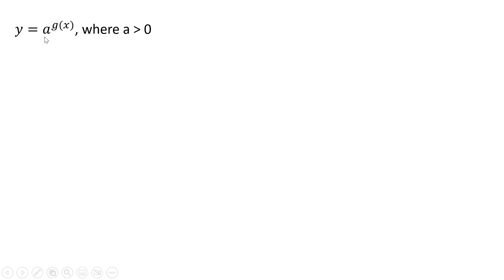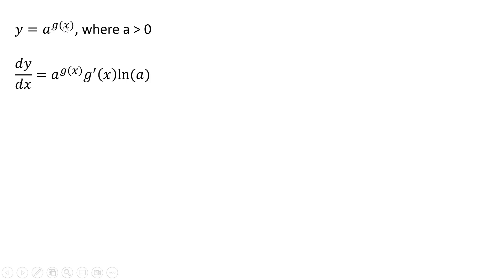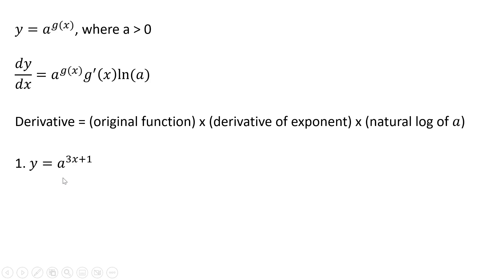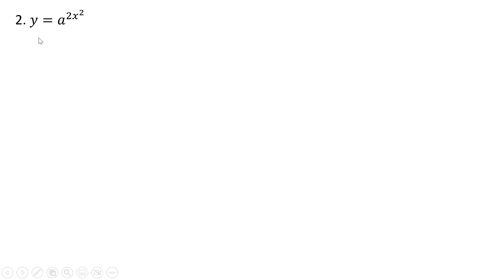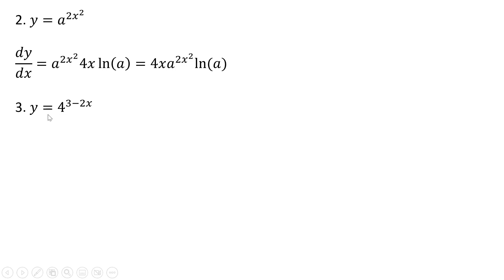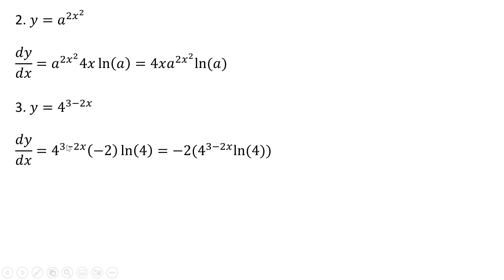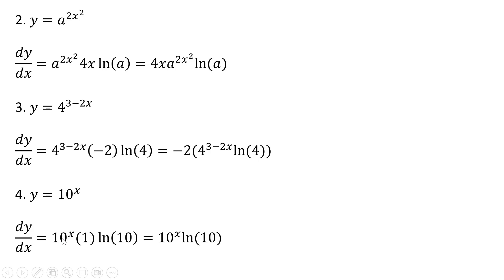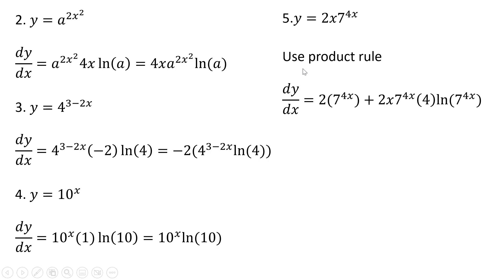How to Take a Derivative of Exponential Functions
How to take derivates of functions like y = 4^(2x +5) or y = 3^(x^2)